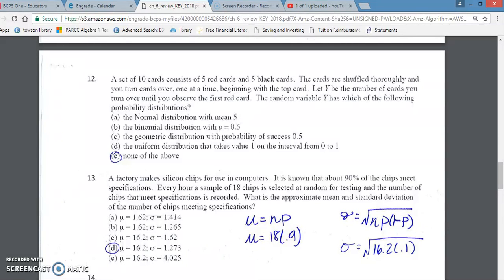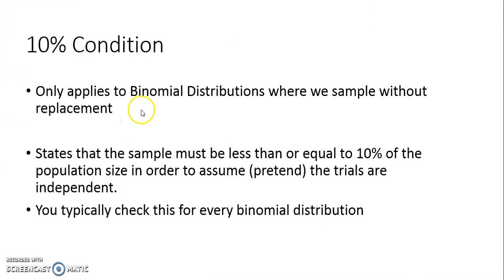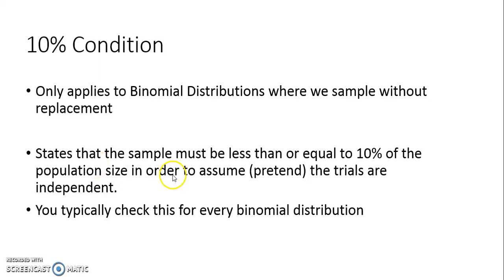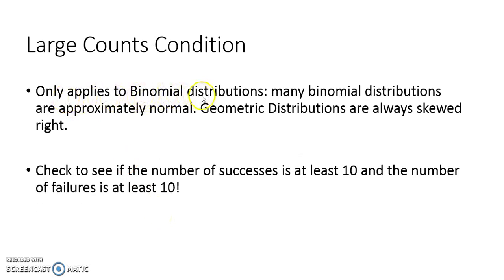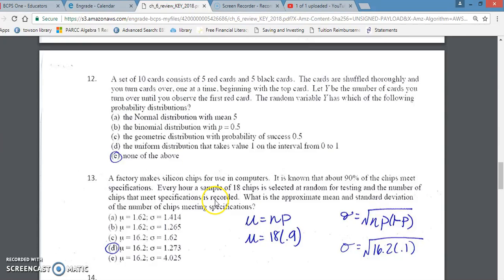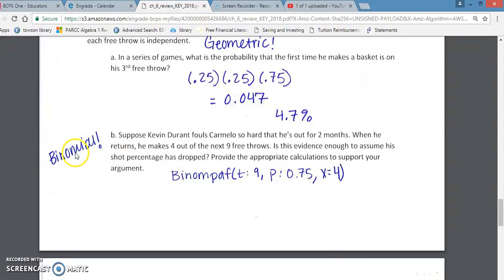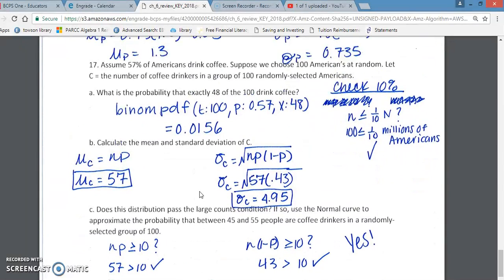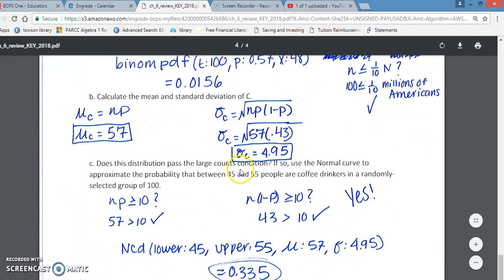Ch 6 Review #2